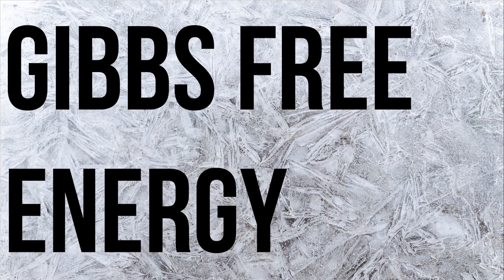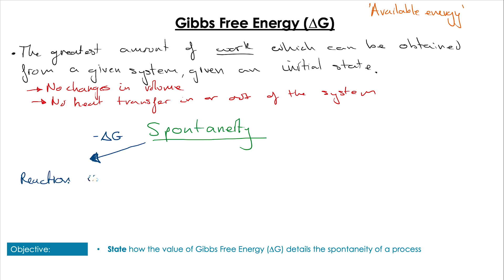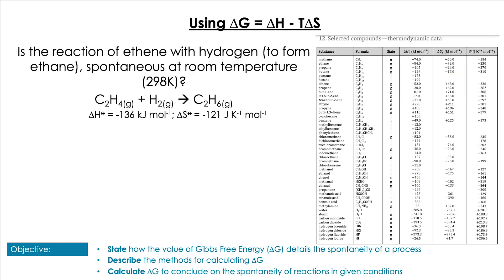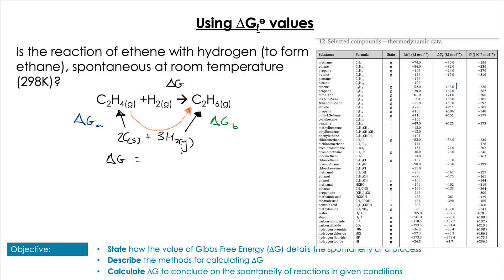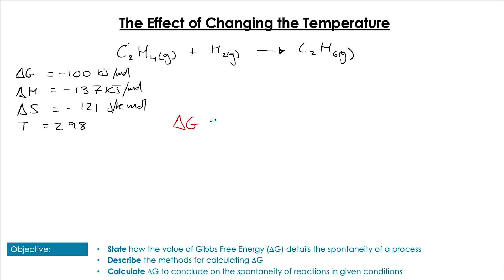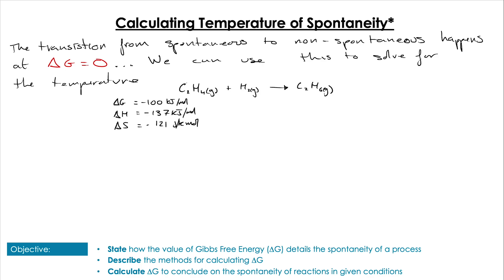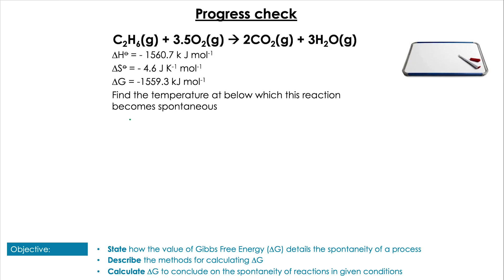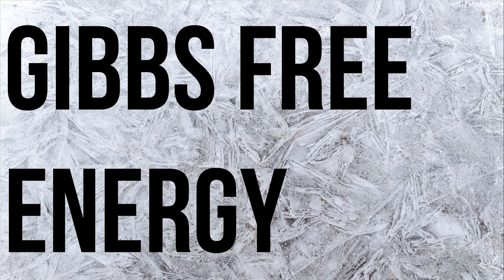Gibbs Free Energy (IB Chemistry R1.4)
IB Chemistry Reactivity 1 - Thermochemistry - Gibbs Free Energy

In this video, we are going to complete the picture of spontaneity that we have been building in this unit. We will define Gibbs free energy and look at a couple of ways we can calculate it, and what that value means.

Definition of Gibbs free energy 1:05
Introduction to the equation to calculate Gibbs free energy 1:59
Two methods for calculating Gibbs free energy  2:31
Using ΔG = ΔH - TΔS to calculate Gibbs free energy 3:23
Using standard ΔG formation values to calculate Gibbs free energy 4:12
The effect of temperature on Gibbs free energy 6:08